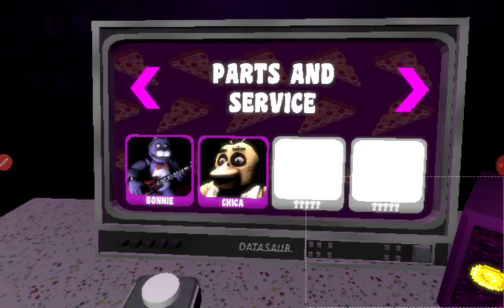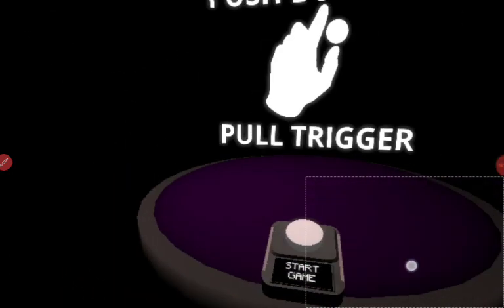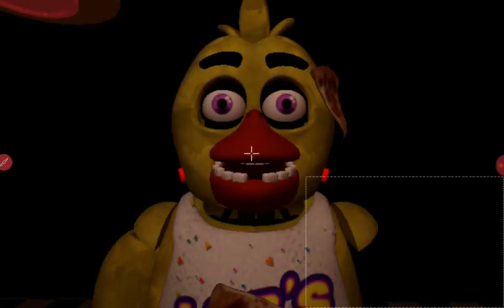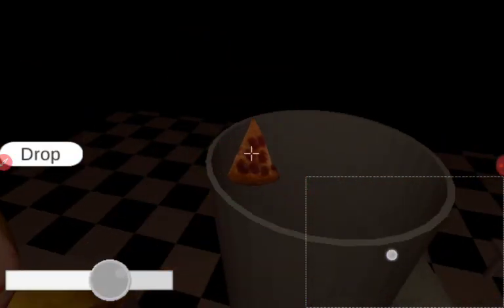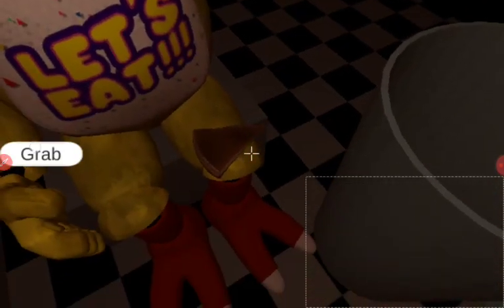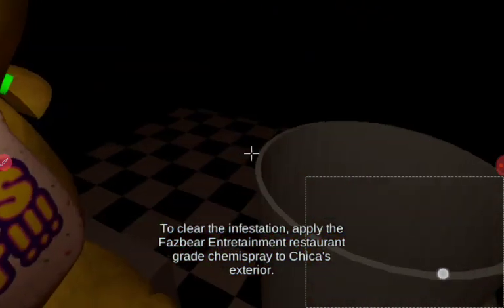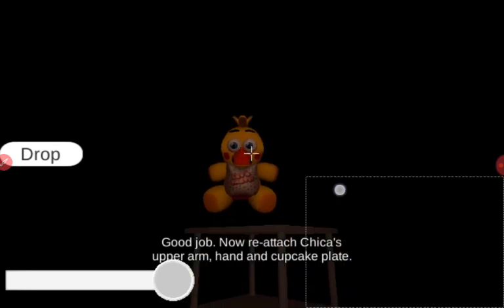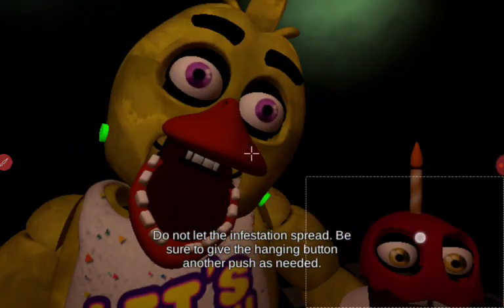Springbonnie plays fnaf vr andriod (Chica mode)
The video and voice is some how broken.